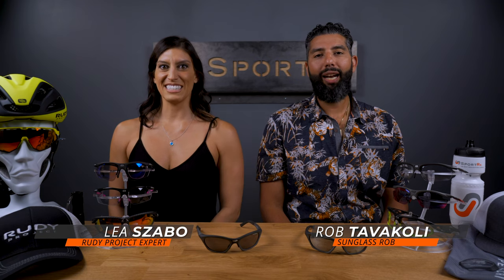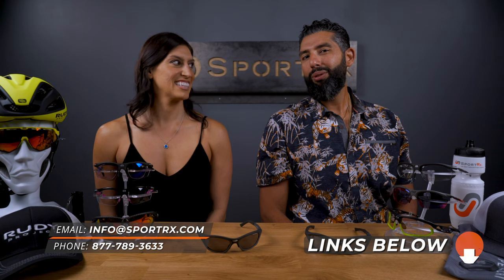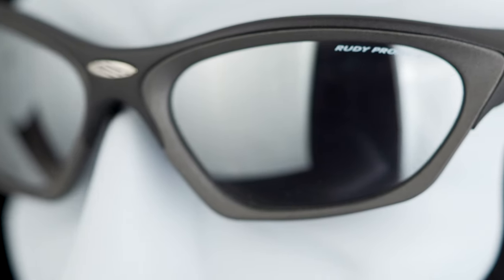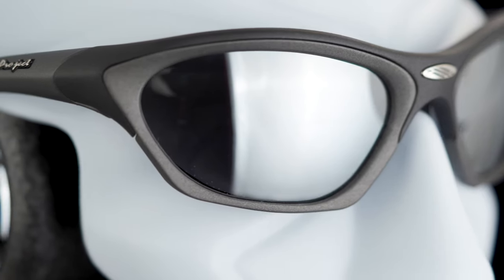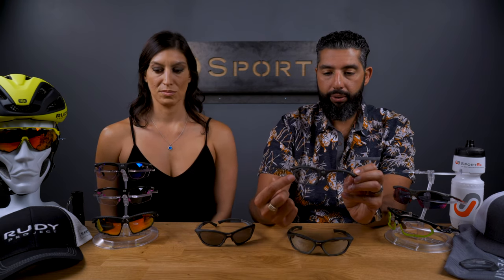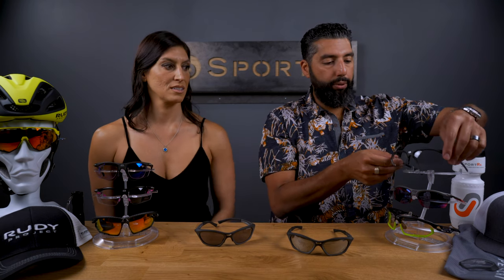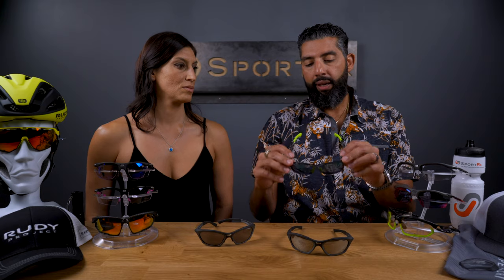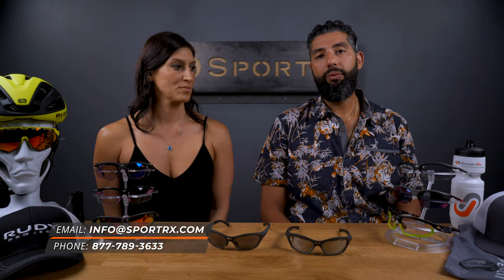Old-School Cool! Rudy Project HORUS Review! | SportRx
While this frame has been around for quite some time, it continues to be one of  Rudy Project's most popular frames and SportRx's best sellers due to its tried and true features and ability to hold a high prescription. Let Sunglass Rob & Lea from Rudy Project tell you all about one of their classic frames, the Horus.